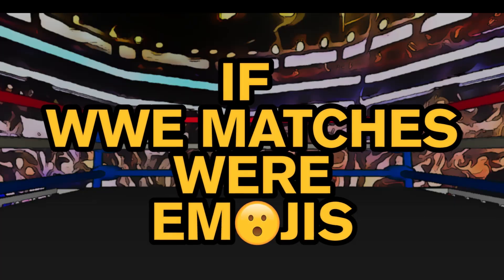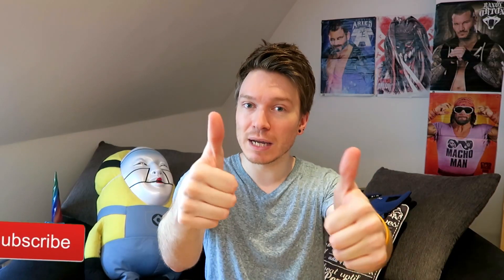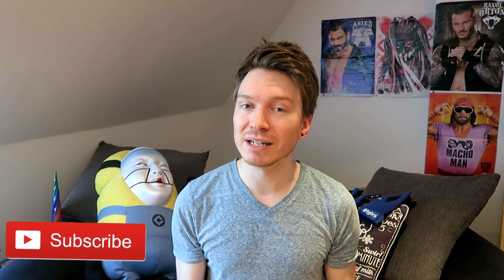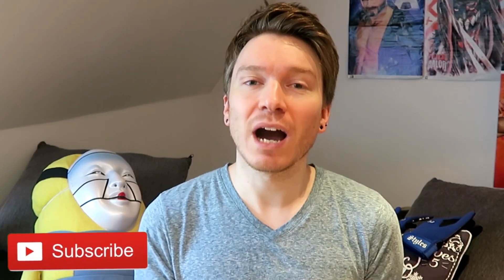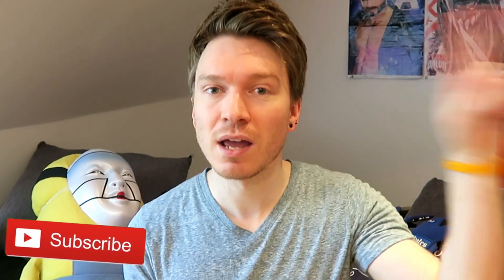If WWE Match Types Were Emojis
WWE Emoji Quiz! WWE Matches!
Can you Guess The WWE Match Stipulation from the Emoji clues?